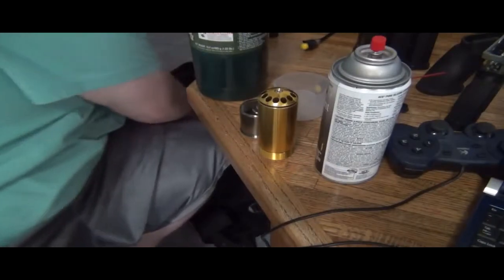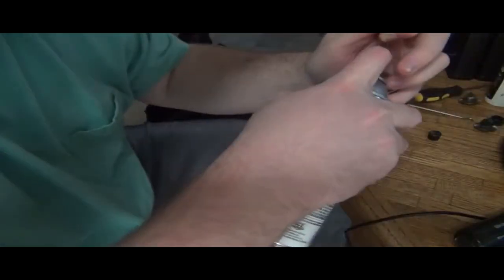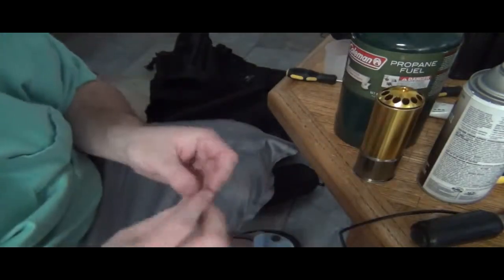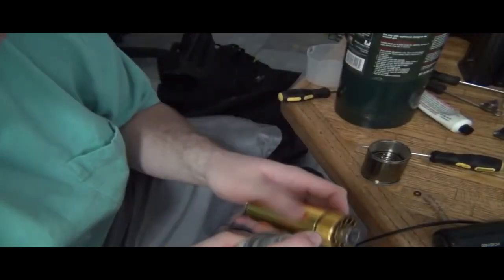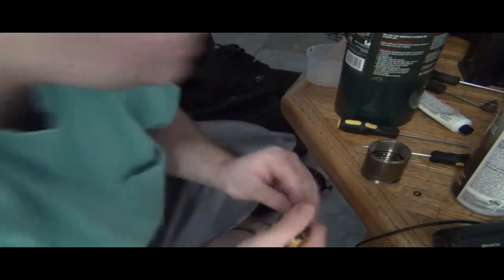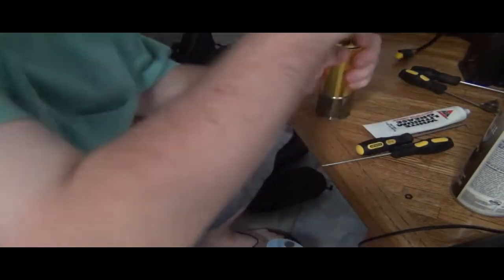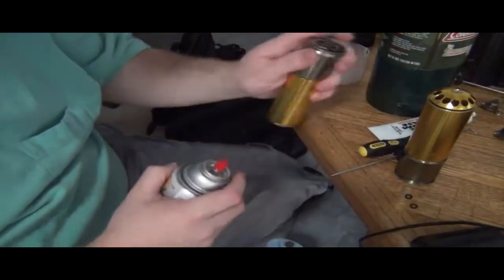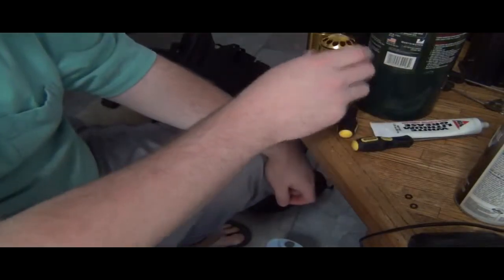Fixing Madbull Grenade